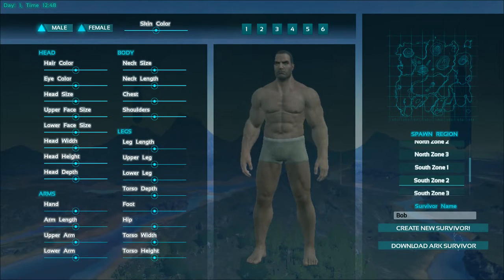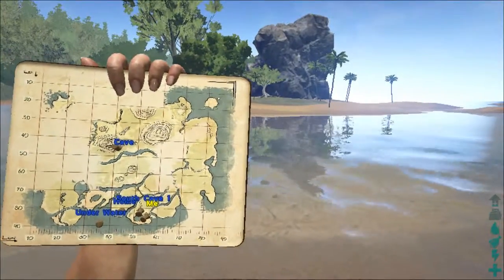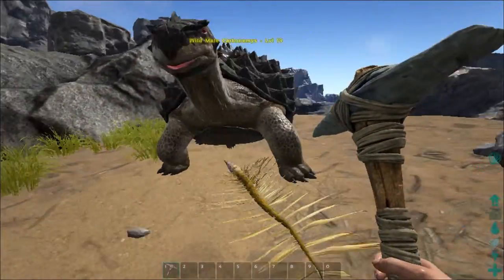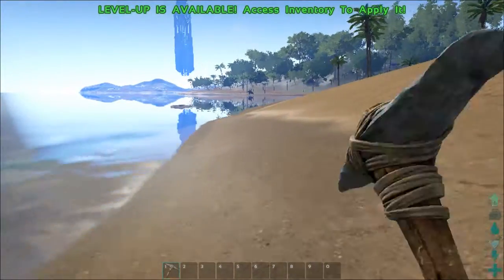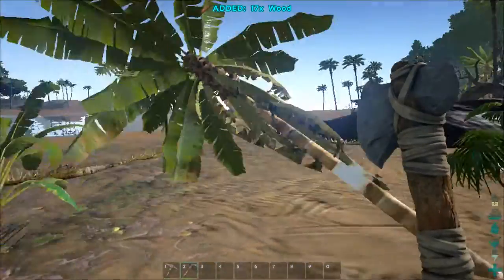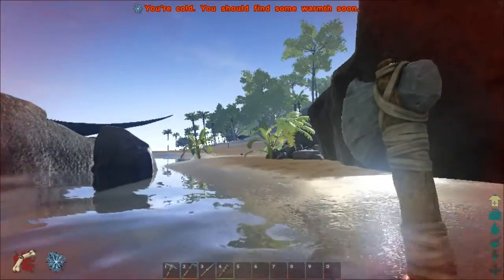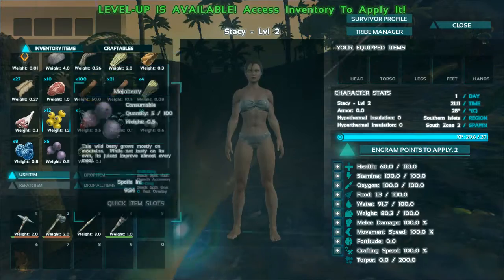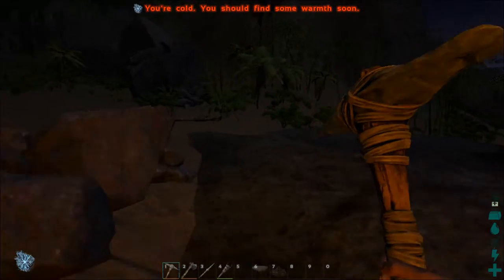Let's Play Ark Survivor Evolved Episode 1 - Dino Island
Let's Play Ark Survivor Evolved - Today we get started gathering resources and building a base structure.